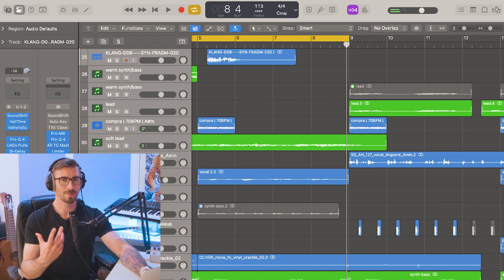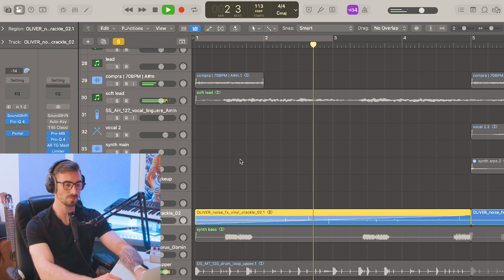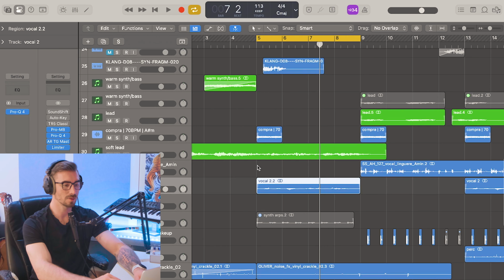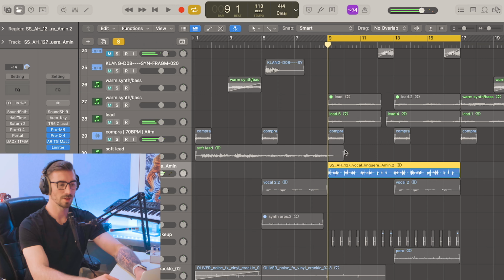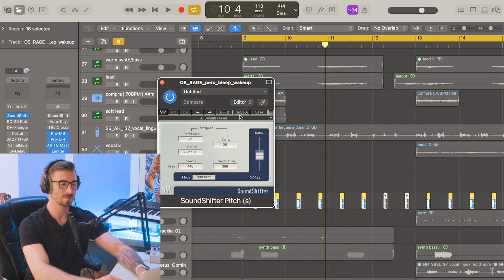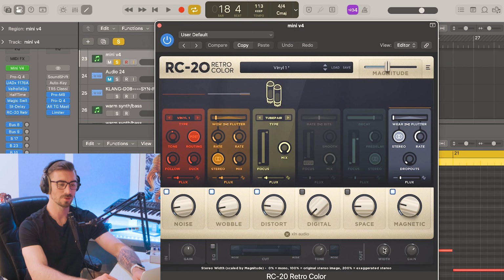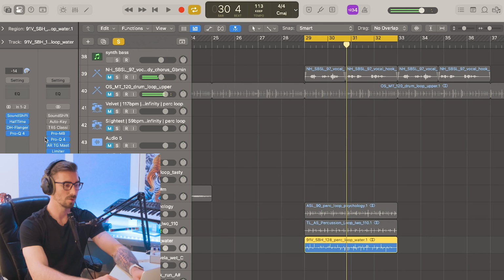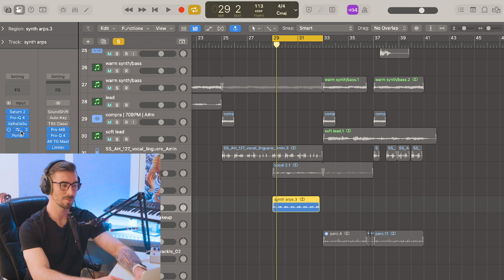How To Make Experimental Samples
A breakdown of my sample "Skeptical", an odd, experimental sample. I go over all the VST's, plugins, effects that I used to create this within Logic Pro X. Enjoy!

0:00 Sample Preview
0:15 What to expect
0:45 SECTION 1
1:15 Synth bass
2:23 Microcosm texture
3:38 Vinyl crackle
3:53 Synth lead
5:37 Synth texture
6:17 Vocal 1
6:46 SECTION 2
7:38 Lead 2
8:37 Vocal 2
10:30 Beep layer
12:38 Vocals together
13:06 SECTION 3
13:27 Warm synth bass
14:44 Warm synth bass chop 2
16:01 Percussion
17:37 END SECTION
18:28 Synth arps/chop
19:55 Vocal chopped/end
20:08 Overview/advice
21:27 Discord & store
22:10 Outro/sample snippet

Intro/End beat - [FREE] Don Toliver Type Beat ~ "EXHAUST" by Prod. A. SIRIUS